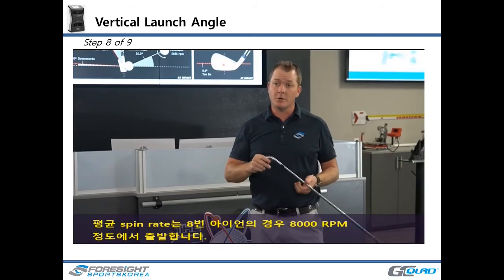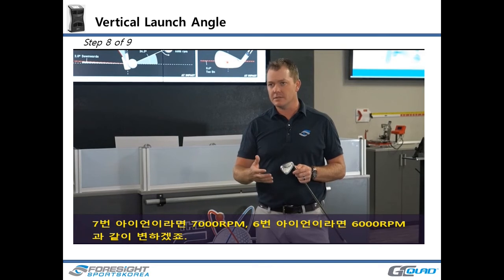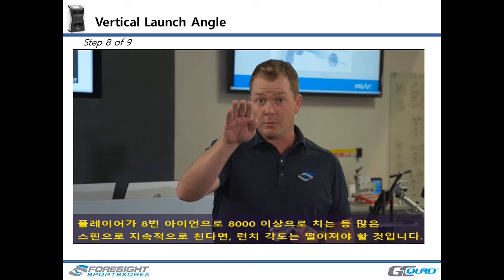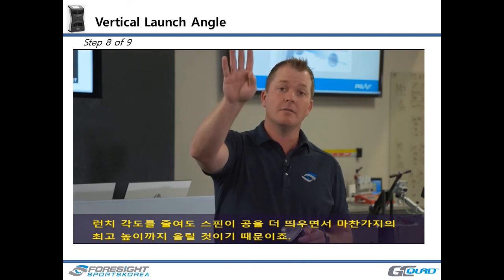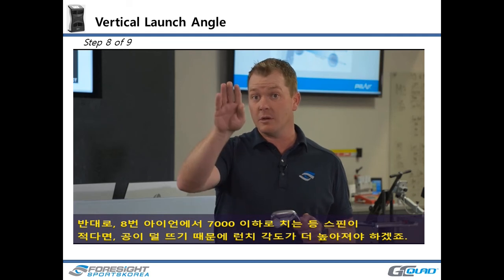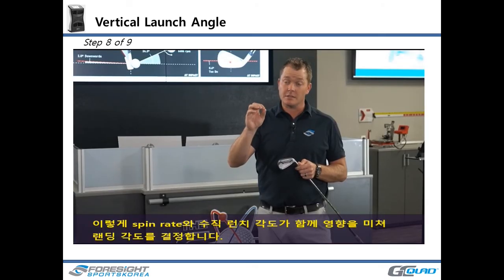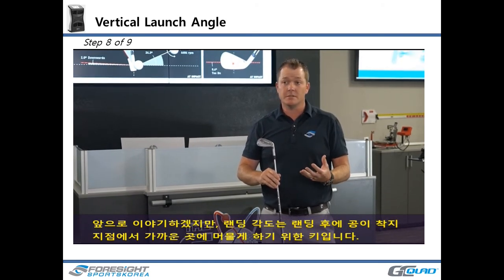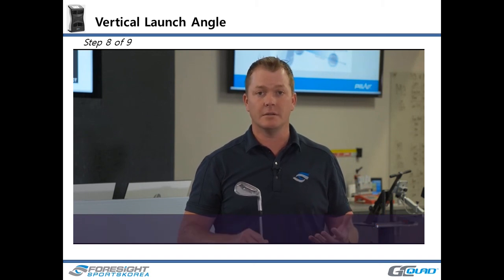GCQuad 제대로 써봅시다 - 런치앵글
런치모니터의 표준으로 자리 잡아가는 GCQuad
PEAK(Performance Education Analysis Knowledge) LEVEL 1 과정이 무료로 전환 되었습니다.
PEAK는 골프볼의 궤적과 그 원인인 클럽의 요소를 심층분석하는 과정입니다.
궤적을 이루는 기본 요소인
볼 : 속도, 탄도, 방향, 회전량, 회전축
클럽 : 속도, path, 페이스앵글, 어택앵글, 로프트앵글, 라이앵글, 타점위치, 회전속도(closure rate)들의
상호 작용을 상세히 분석하여 플레이를 개선하고 최적화 합니다.
아래 링크에서 간단한 등록과정을 거치면 PEAK LEVEL 1 과정을 수료하고 라이센스를 발급 받으실수 있습니다.